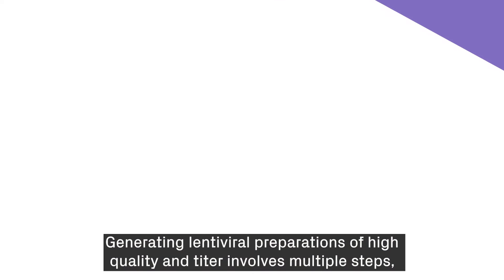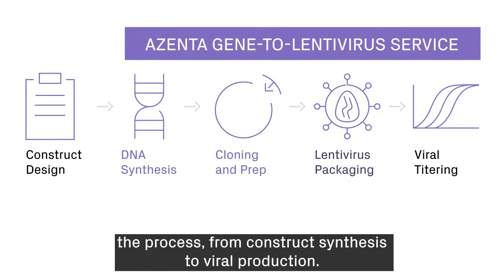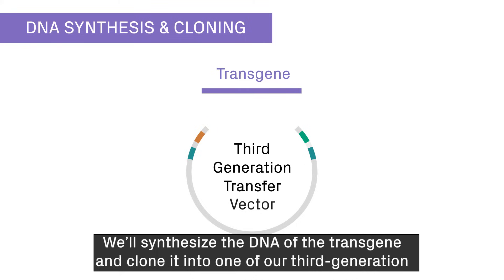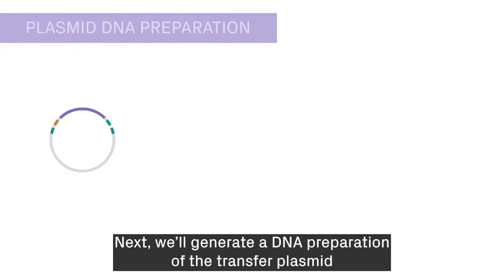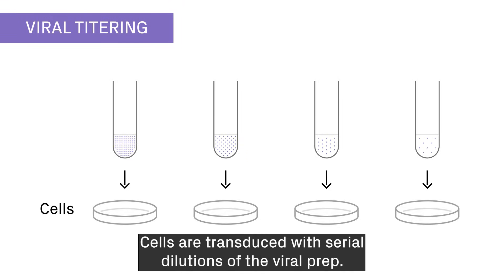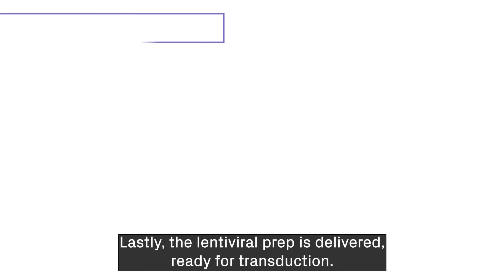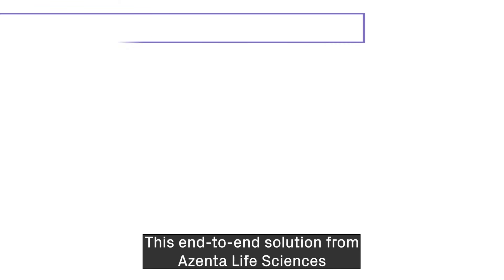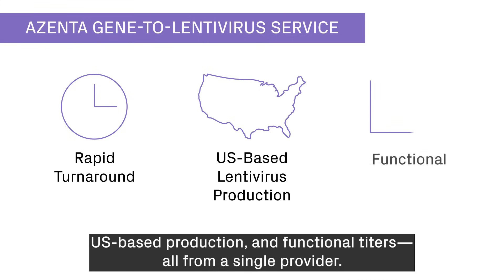Lentiviral Vector Packaging for Enhanced Downstream Research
You depend on lentiviral vectors (LV) for both your research and gene therapy applications because of their long-term and stable gene expression and robust infection of both dividing and non-dividing cells. To better support your research needs, Azenta Life Sciences now offers a comprehensive array of solutions for lentiviral vectors that span from construct synthesis through viral production and even include storage of transduction-ready virus.

In this video you'll learn how Azenta Gene Synthesis enables:
• Lentiviral vectors to carry relatively large transgenes
• Low immunogenicity
• Functional titer (IFU/mL) to be determined by cell transduction and qPCR
• Ability to transduce both dividing and non-dividing cells
• Integration into the host genome and stable expression of the transgene